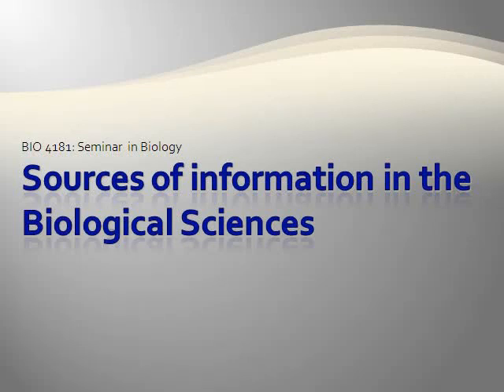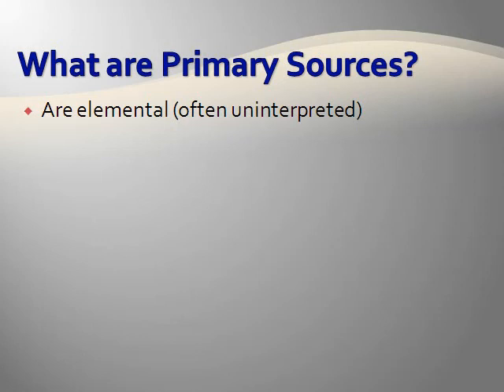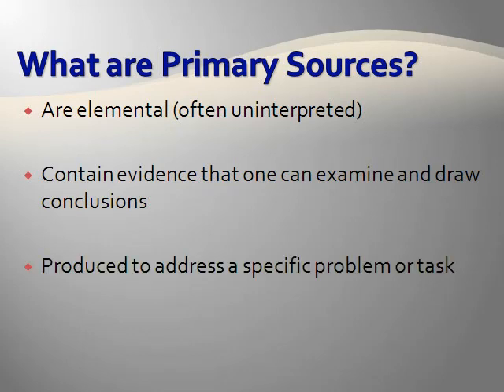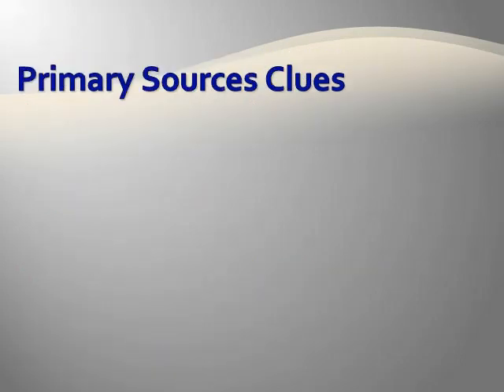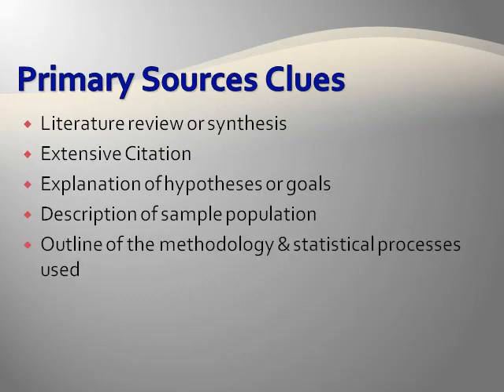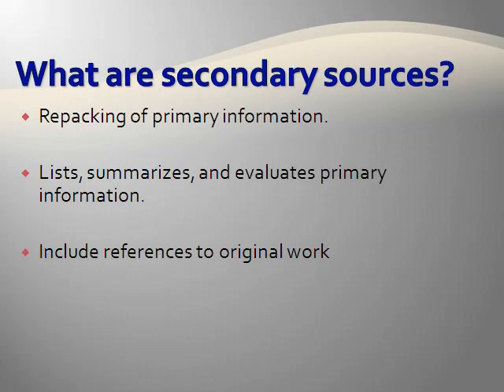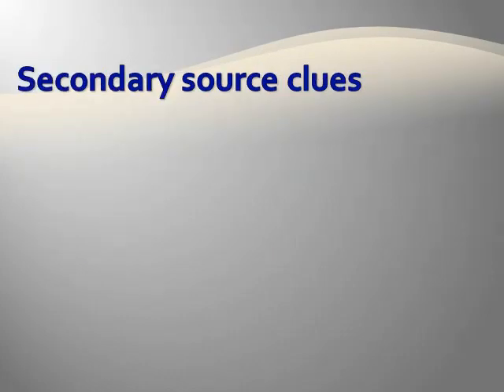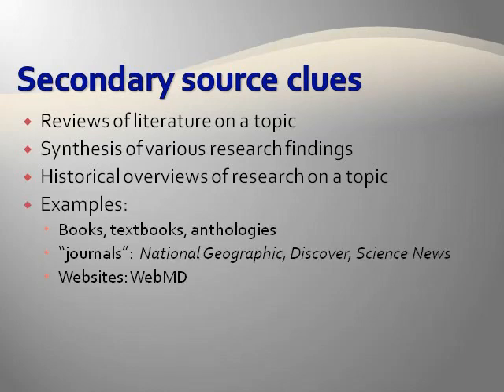Sources of Information in the Biological Sciences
A brief introduction to primary, or peer-reviewed, sources and secondary sources. Also contains some helpful hints for distinguishing between the two types of sources.